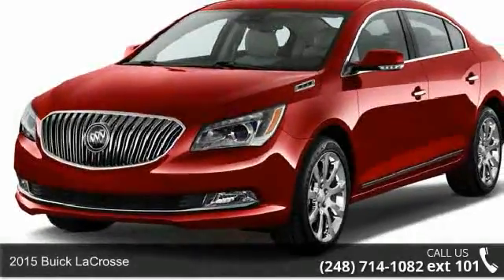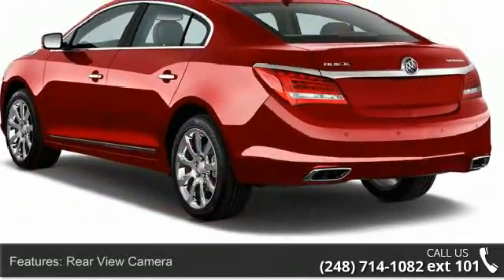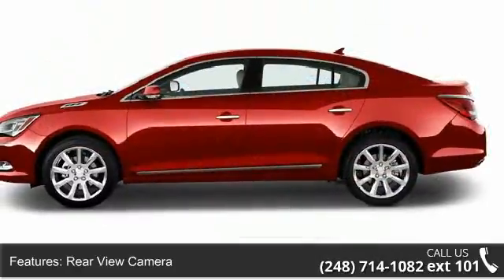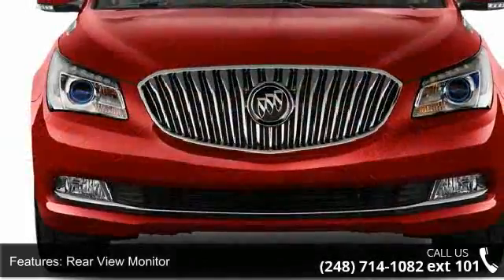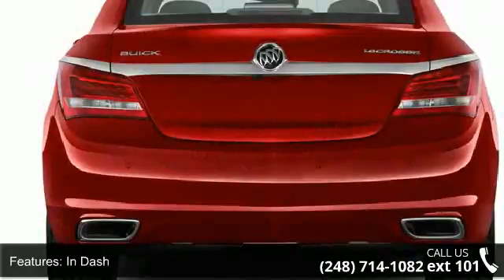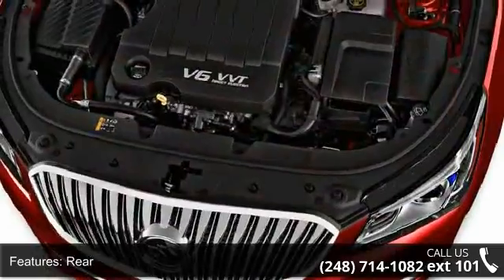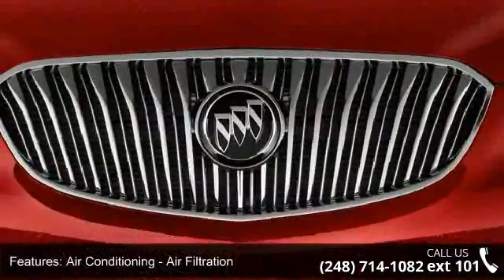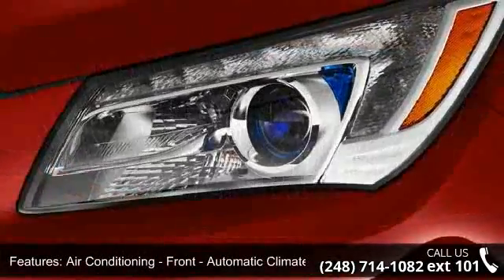2015 Buick LaCrosse - LaFontaine Cadillac Buick GMC - Hi...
2015 Buick LaCrosse Condition: New Engine: 6 Transmission: Not Specified Exterior Color: Carbon Blk Met Interior Color: Ebony Leather Doors: 4 Stock